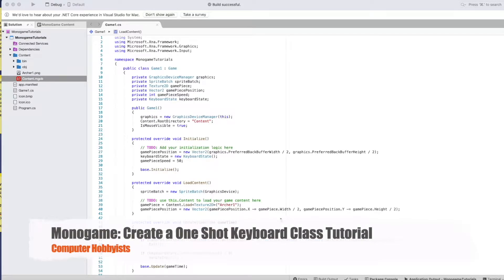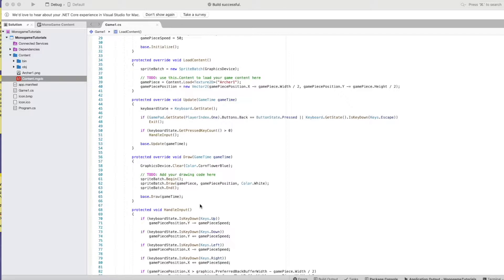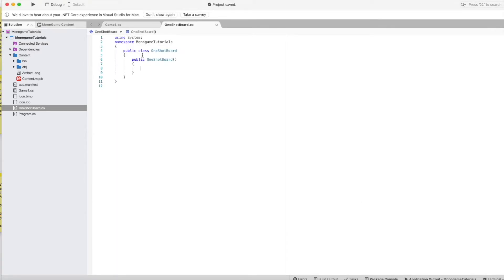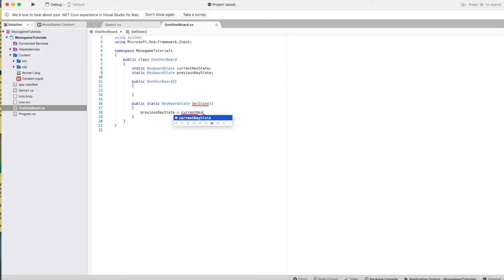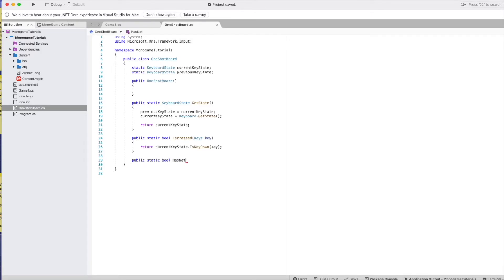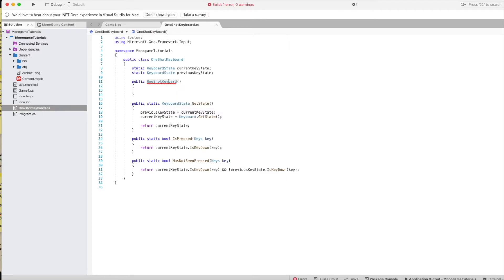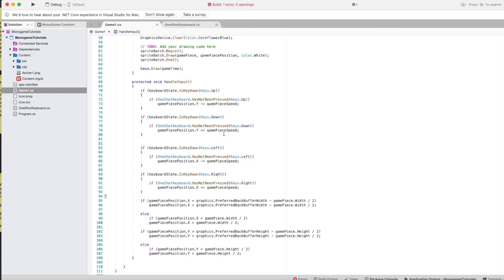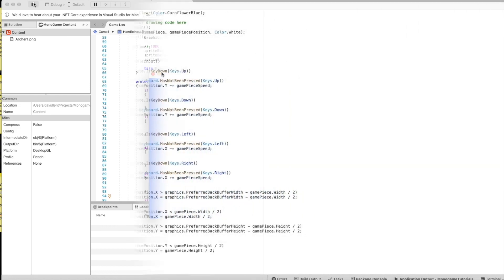Monogame One Shot Keyboard Class Tutorial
In this tutorial we show how to create a one shot keyboard class that is used to ensure only one key click is registered when a key is pushed down on the keyboard.